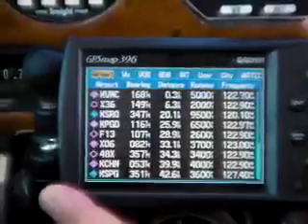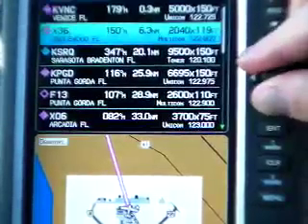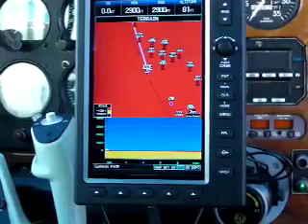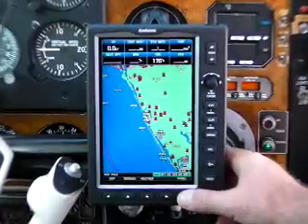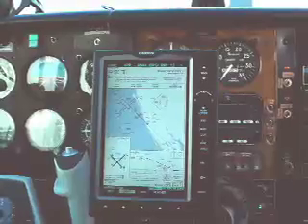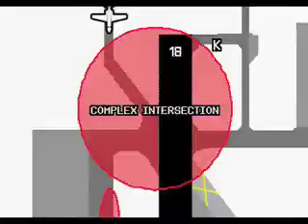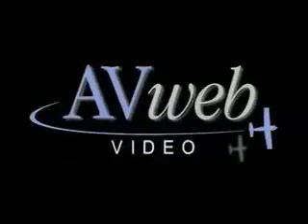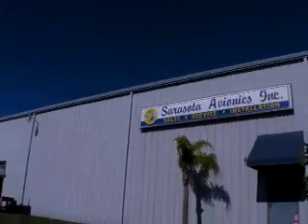Aviation Safety Magazine Profiles the Garmin 696's Top Safety Features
By now, you've seen and heard a lot about Garmin's new GPSMap 696 GPS device.  In this video, Jeb Burnside, Editor-in-Chief of "Aviation Safety" magazine, walks you through four key safety features of the 696.